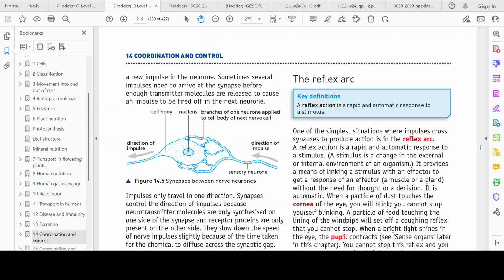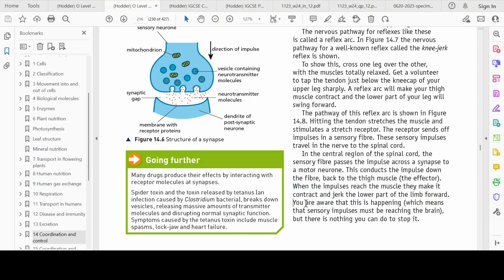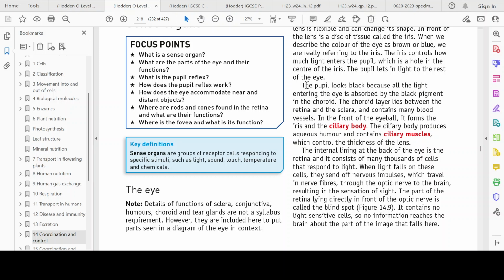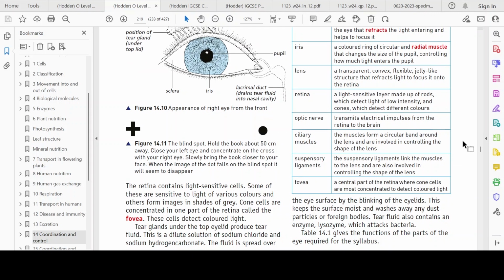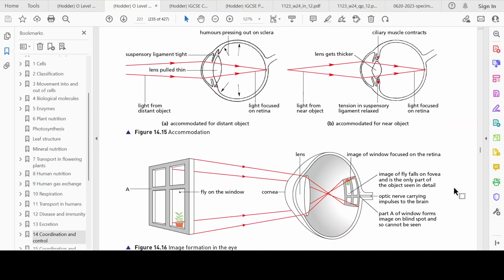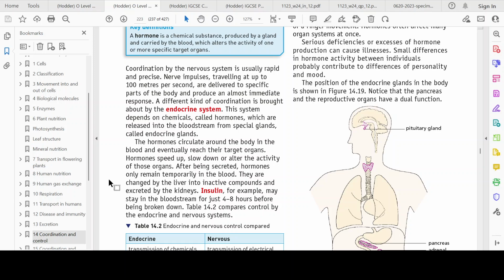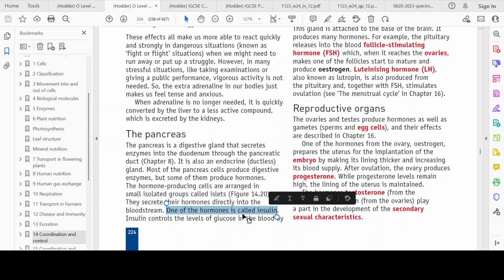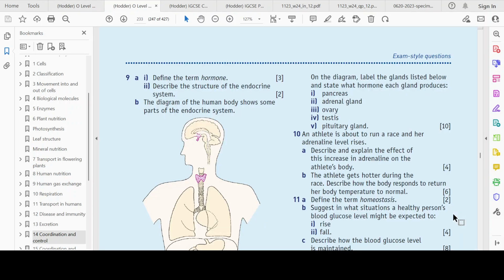Biology - IGCSE/O Level - Session 2025-26 -Class # 29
Coordination & Control - Reflex arc, sense organs, hormones.